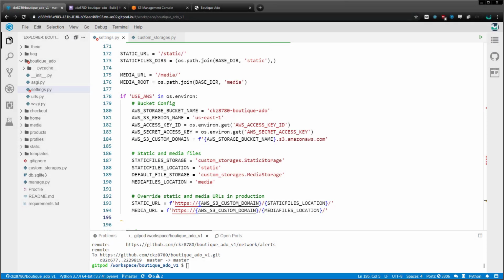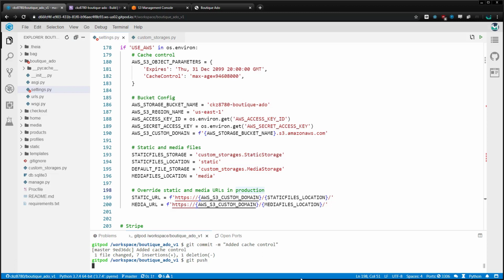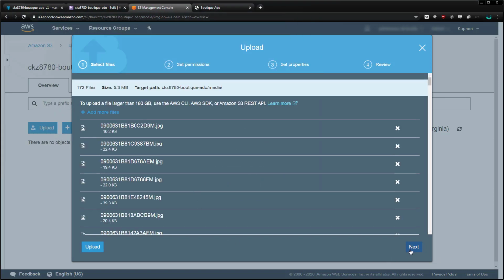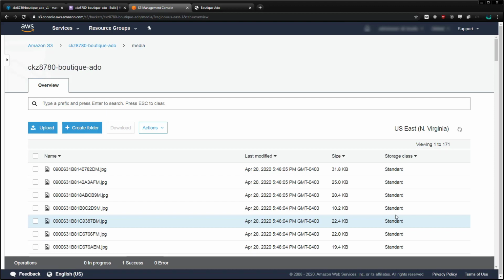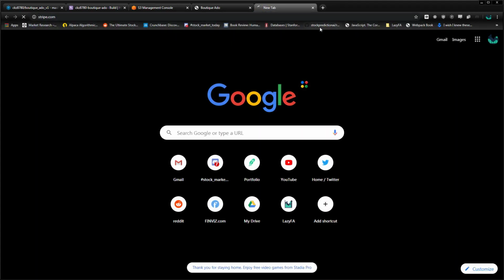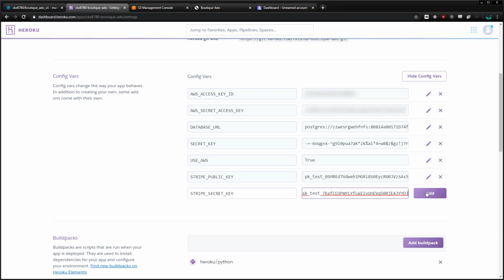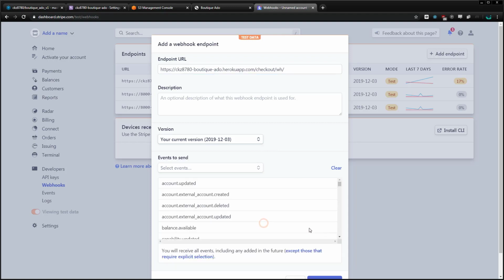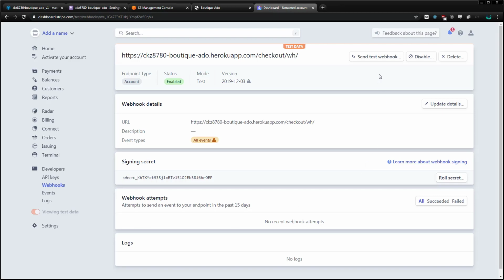E 079 Django E-commerce - Deployment Part 3 - Caching, Media Files & Stripe